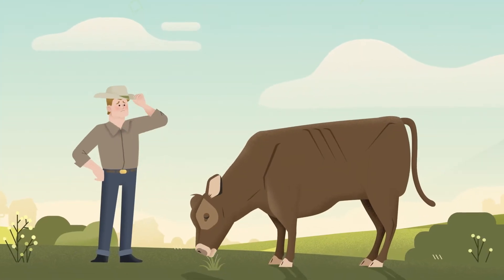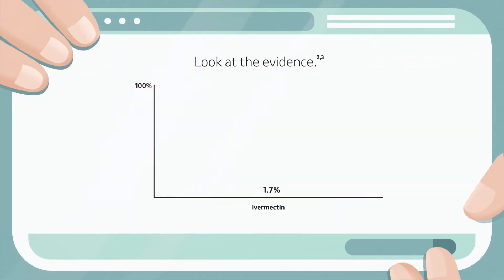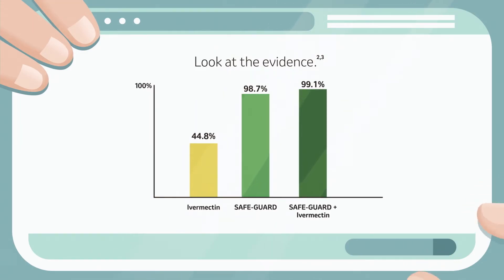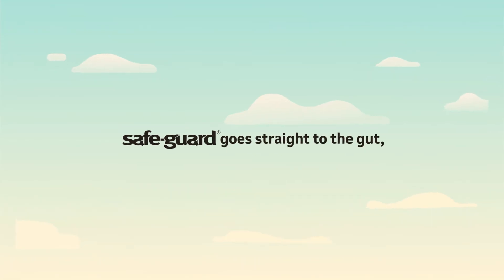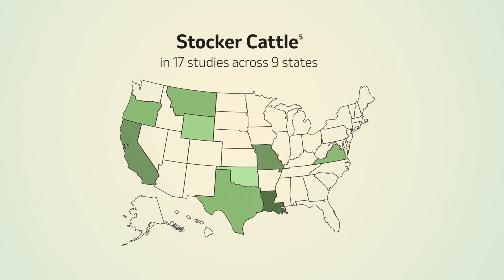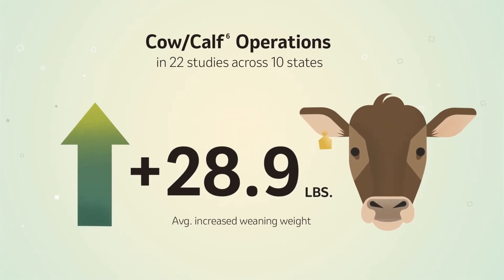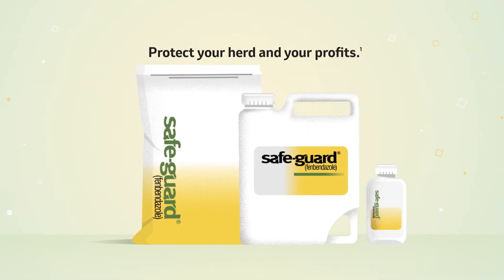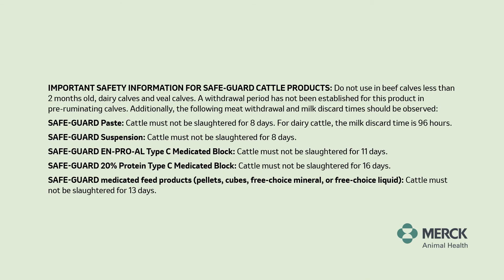Deworming Cattle with SAFE-GUARD® (fenbendazole)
Parasite resistance is on the rise. To combat this, parasite researchers recommend using two
dewormers from two different classes. Ivermectin (and other dewormers ending in “ectin”) is
 from the macrocyclic lactone class. SAFE-GUARD dewormer is from the benzimidazole class.
 That means using SAFE-GUARD dewormer and ivermectin together fit this recommendation.
 Watch this video to see how using two different dewormers can help you protect your herd from
profit-eating parasites.